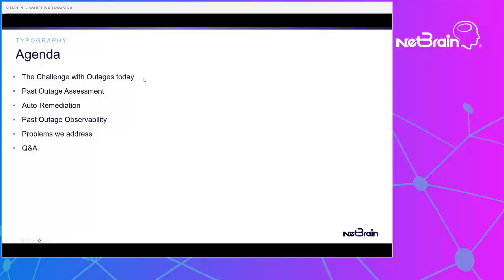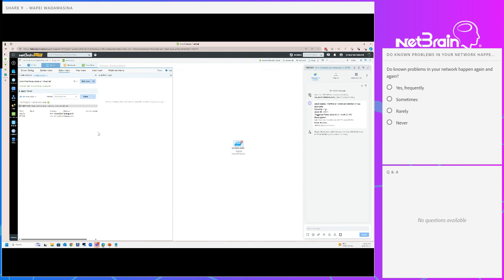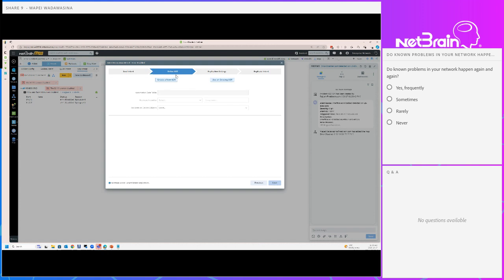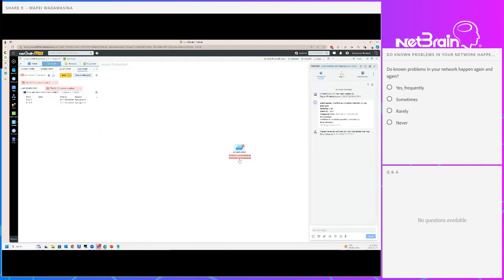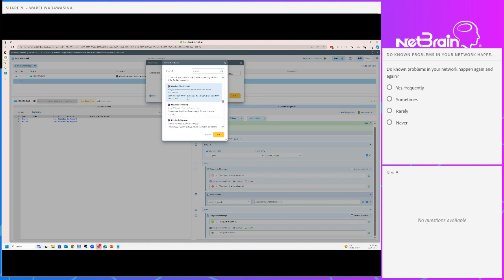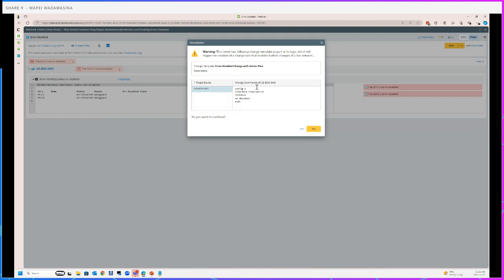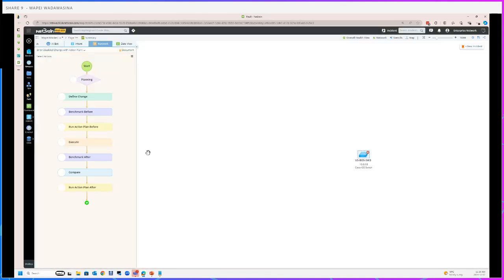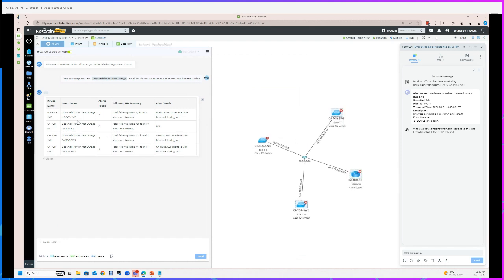Protect Your Network at Scale with Lessons Learned from the Past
The cause of your recent network outage or disruption could be lurking elsewhere in your network. In this demo, discover how continuous assessments can help you identify hidden vulnerabilities, prevent future outages and boost network resilience.

❤️ Enjoyed this webinar? Subscribe to our channel and hit the notification bell to never miss a new network automation webinar — and let us know what topics you’d like to see next in the comments!